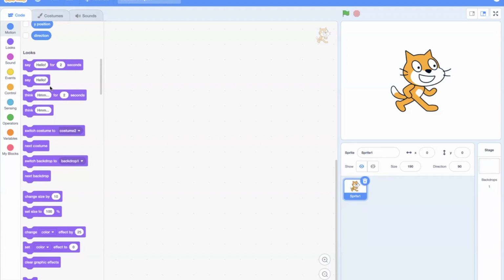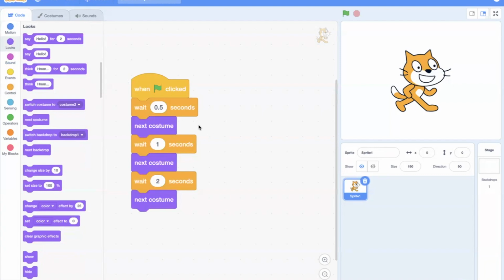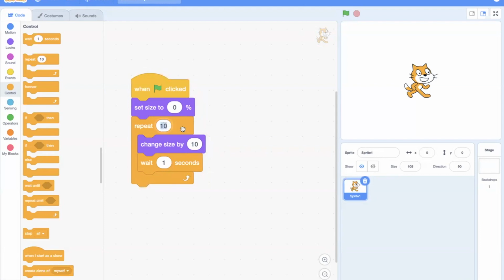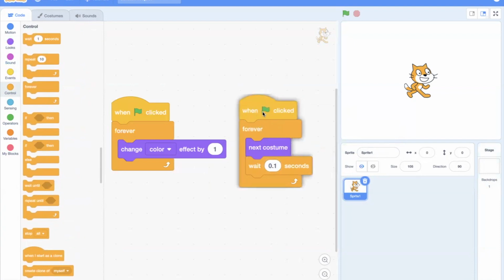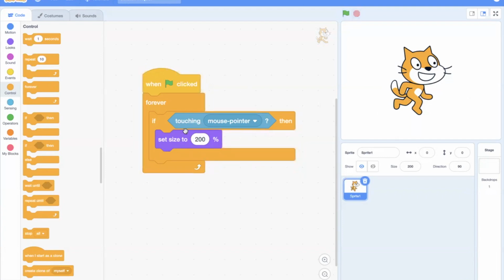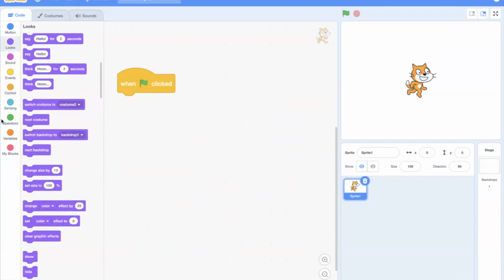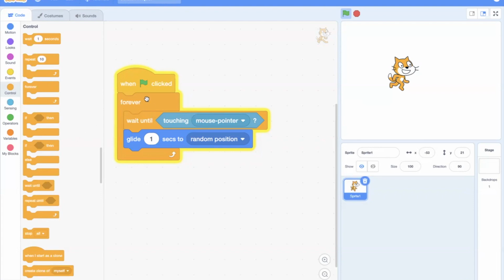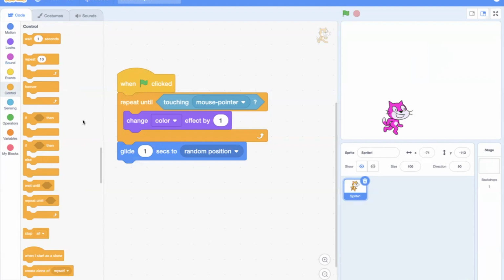Scratch Tutorial - Control Blocks Part 1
A tutorial to the Control Blocks in Scratch.

Organised by Eryl Jones (Advisory Teacher For The Development Of Digital Learning at Ceredigion County Council) and Rob Walters (Digital Lead at Powys County Council). Delivered by Dan North (Delivery Officer at Technocamps Swansea).